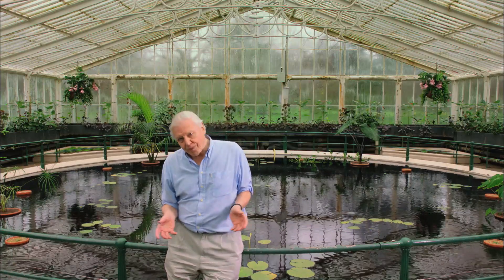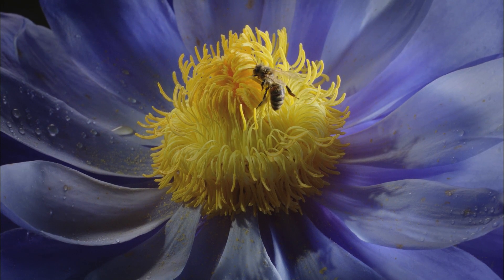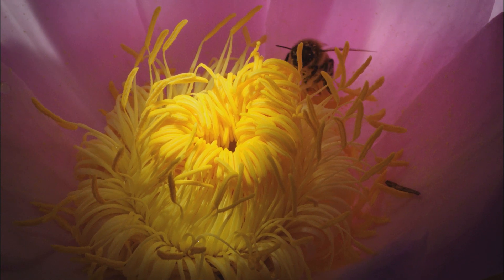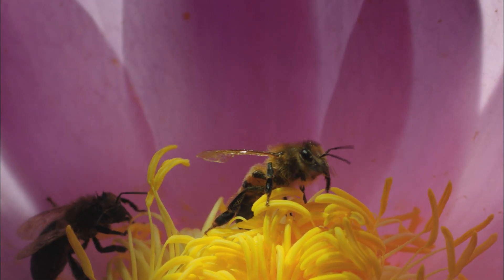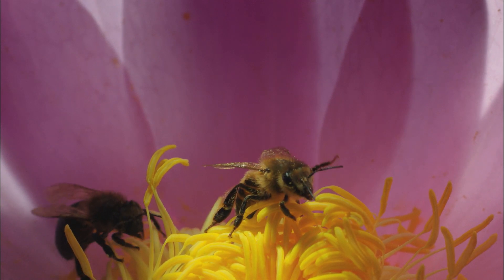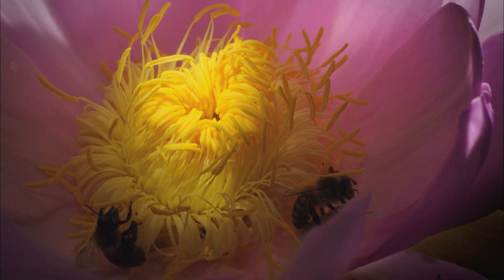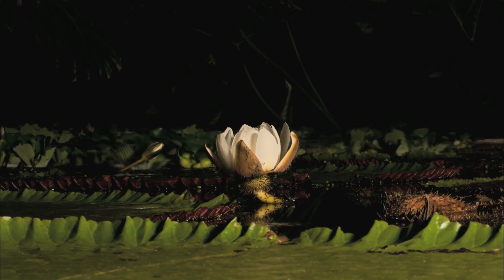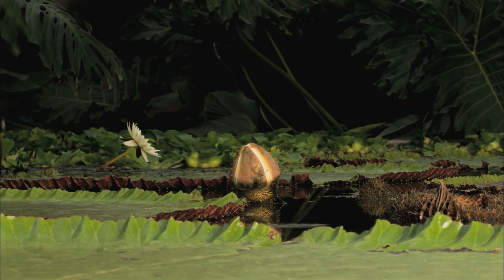Inside the Waterlily House, the hottest and most humid environment at Kew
David Attenborough introduces us to the Waterlily House and some of the rare, beautiful plants it houses. The film includes time lapse footage of waterlilies coming into bloom and the rare Amazonian waterlily.